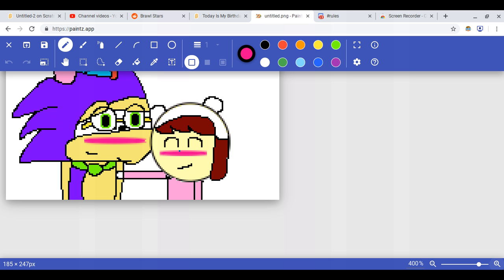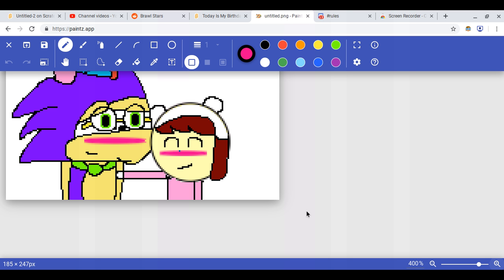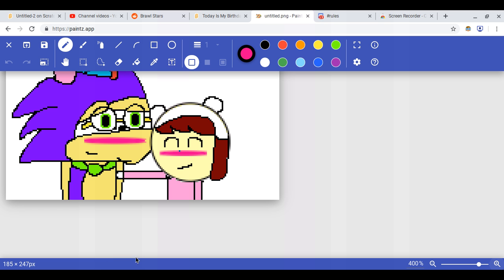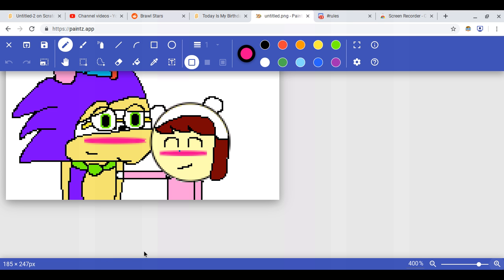Happy birthday milo!!!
sorry if i sound tired